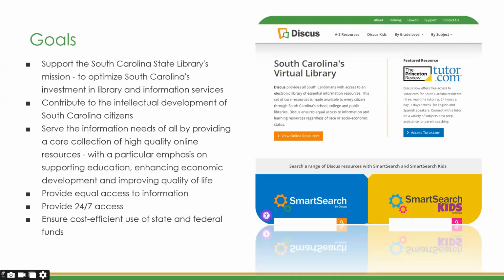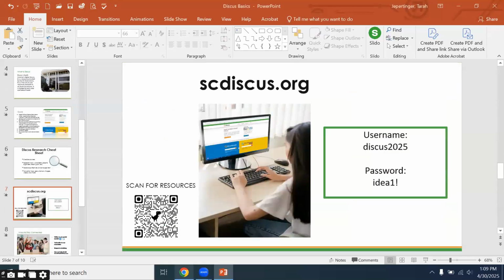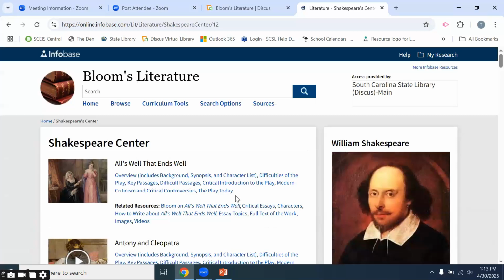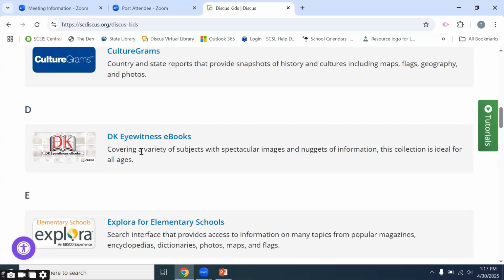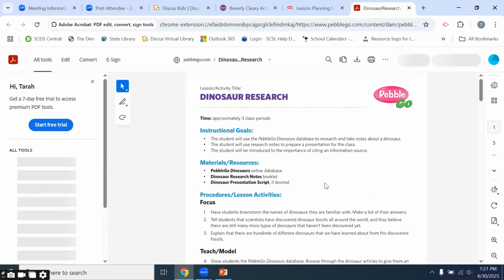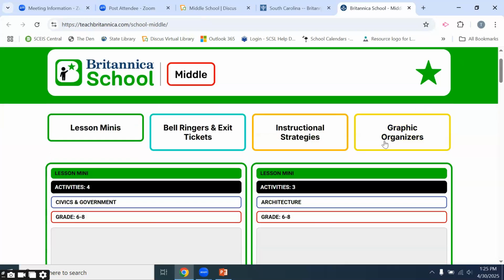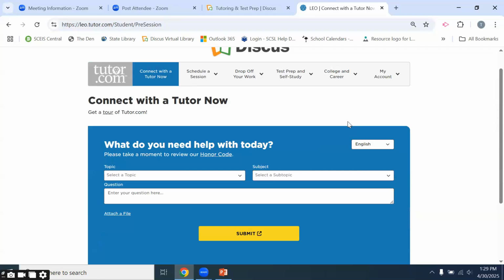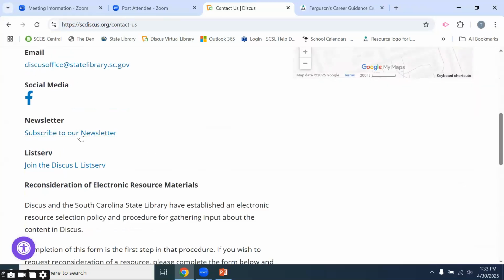Discus Basics101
New to Discus? This webinar is for you! Learn how to navigate Discus and explore some of our most popular resources. Attendees will be given a test drive of the fantastic resources Discus offers. Walk away with the skills to locate and utilize Discus resources and filter based on age range, topic, vendor, etc. Along the way, we will explore literacy resources, eBooks, full-text articles, trusted search interfaces, test prep materials, and more.